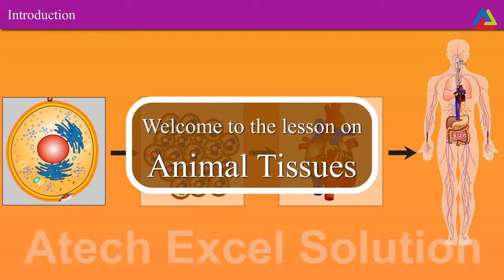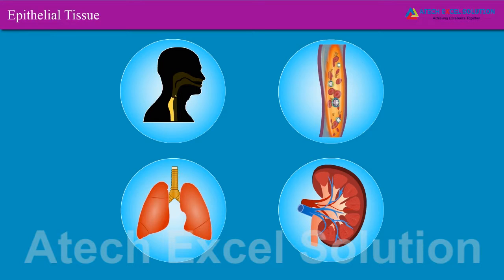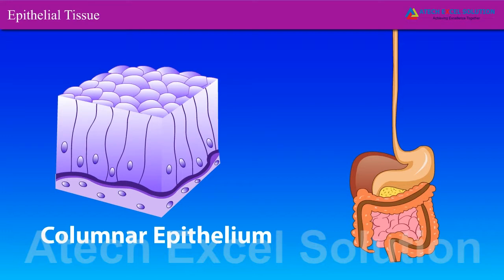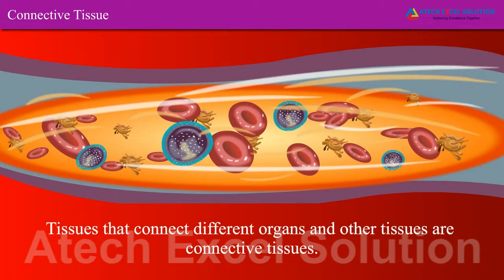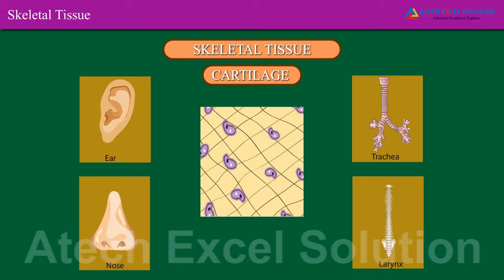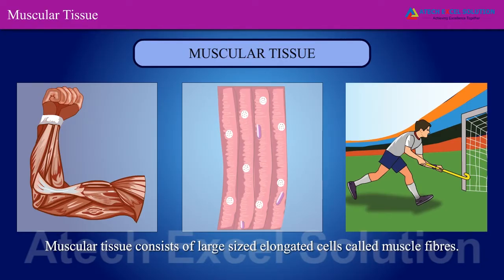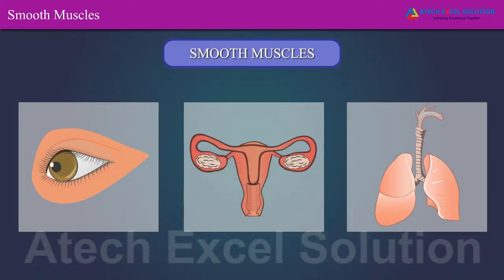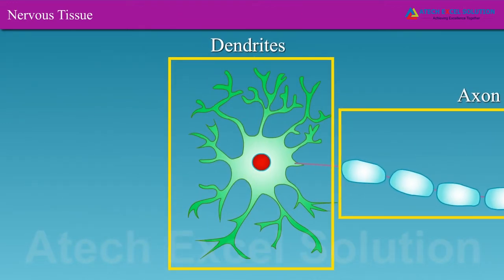CBSE NCERT Science Class 9th Notes - Tissues - Animal Tissues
In animals, cells are grouped together to form tissues. These tissues vary in their structure, function, and origin.The four important tissues in an animal body are epithelial, connective, muscular and nervous tissues.

CBSE NCERT Science Class 9th - Tissues - Animal Tissues

v